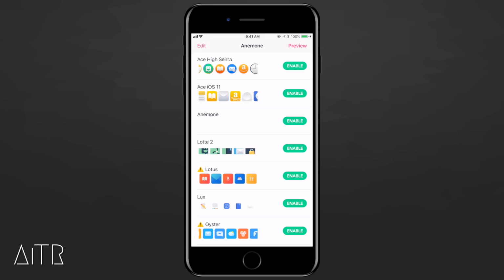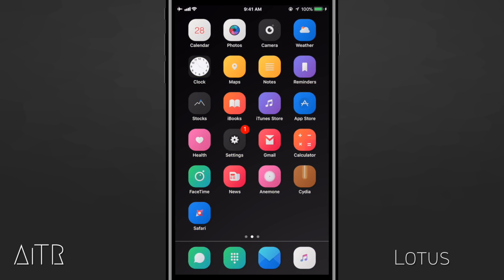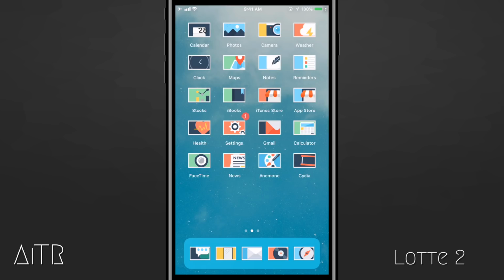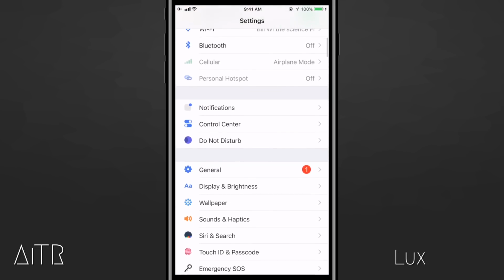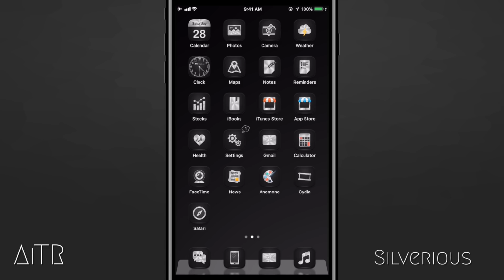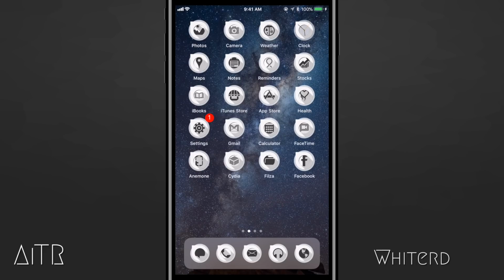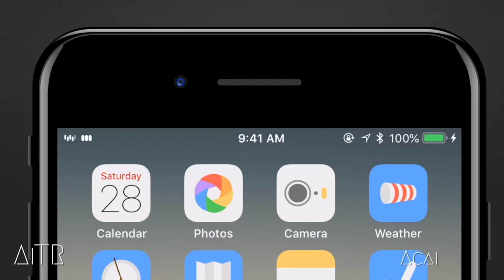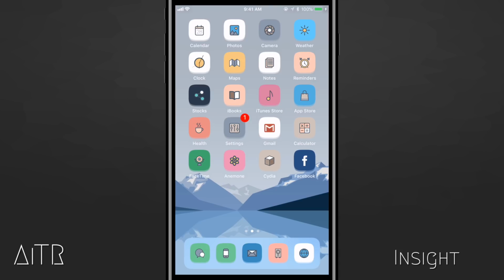Top 10 BEST Anemone Themes For iOS 11 & iOS 11.3.1 - Best Jailbreak Themes! - Electra Jailbreak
Here are some amazing Anemone themes for your iDevices running on iOS 11 - iOS 11.3.1. Make sure to read each theme’s description in Cydia to determine whether or not is compatible with the iPhone, iPod Touch, or iPad, as well as your current iOS firmware.

Acai For iPhone (try different repo if Cydia won’t let you buy it for your iOS)